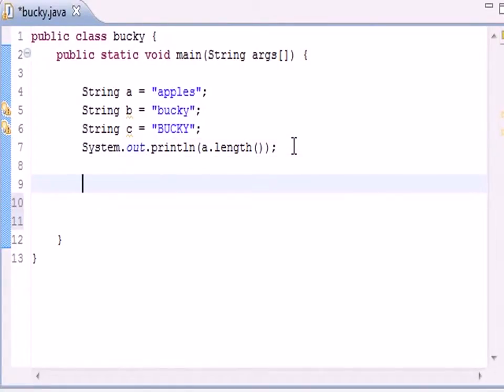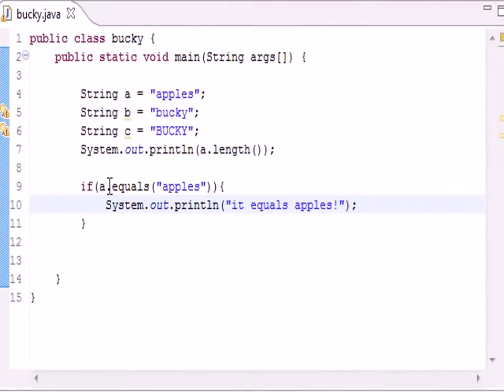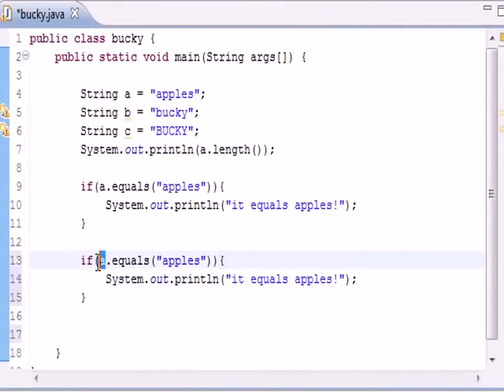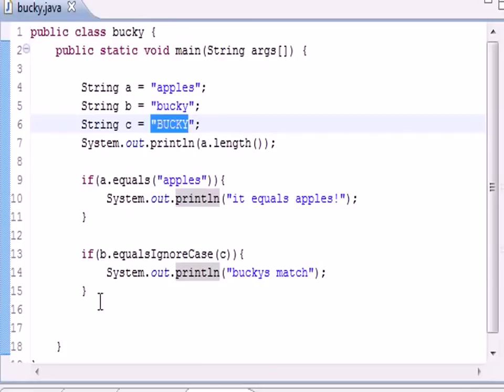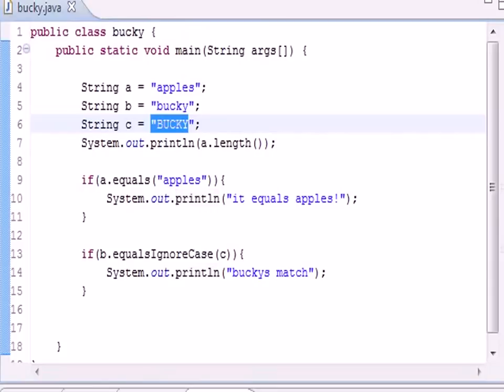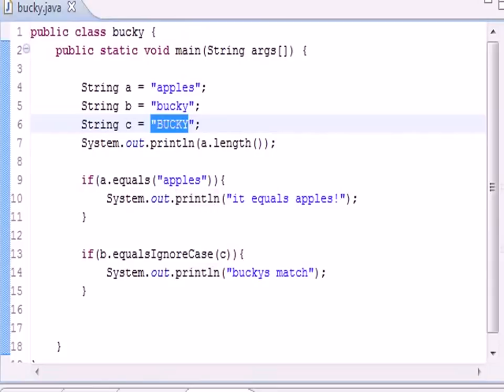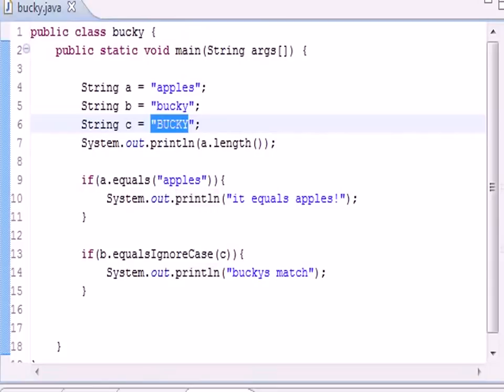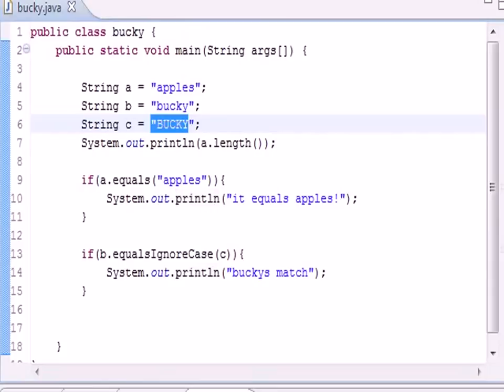Java Programming Tutorial 87